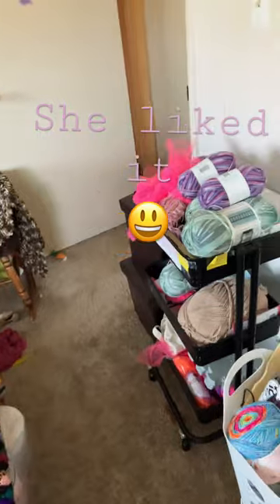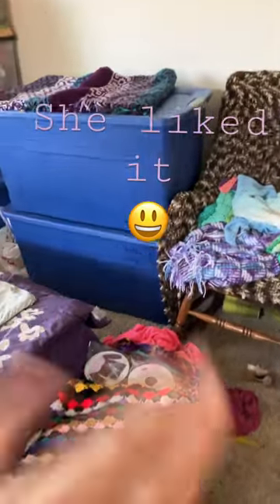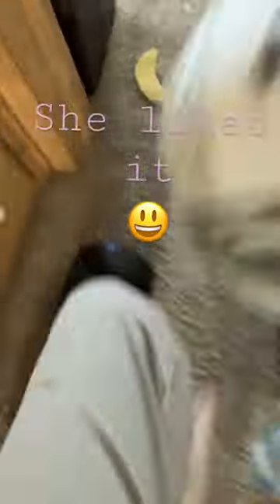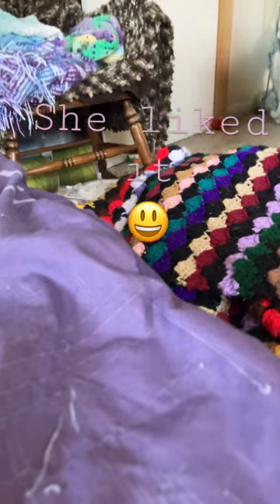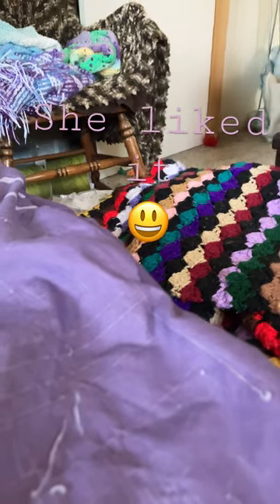May 6, 2023